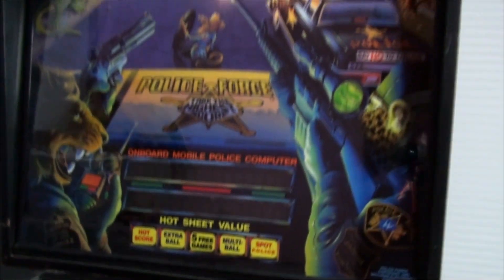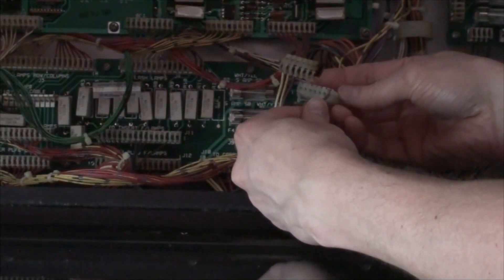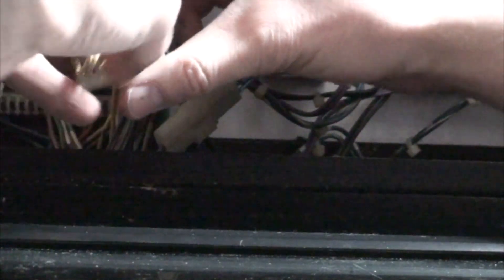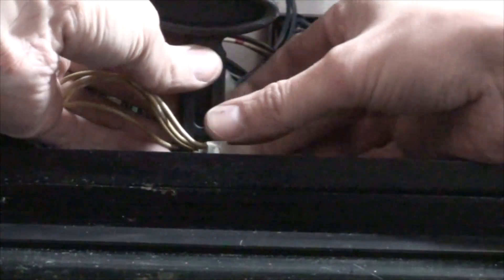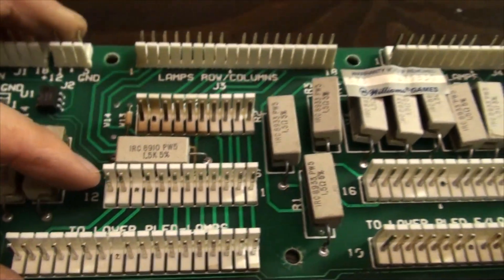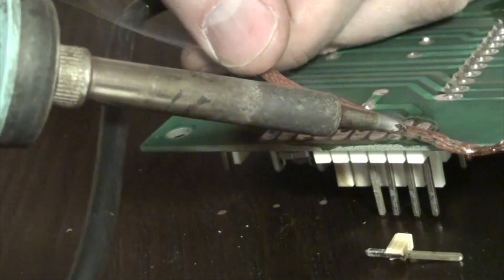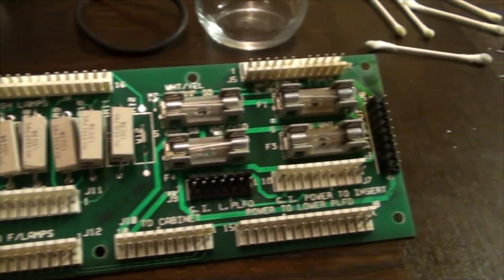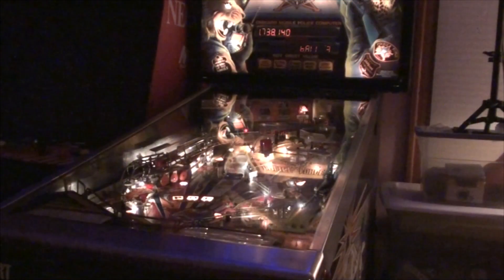Pinball Repair - Connector & Header Replacement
While I performed this repair on a beautiful Police Force by Williams, many of the techniques are universal.

Tools used:
0.156" IDC Connector Wire Insertion Tool
7 Pin 0.156" IDC Connector
7 Pin 0.156" IDC Header
9 Pin 0.156" IDC Connector
9 Pin 0.156" IDC Header
Rubber Mallet
Multimeter
Soldering Iron
Solder Sucker
Flux Paste
Braided Solder Wick